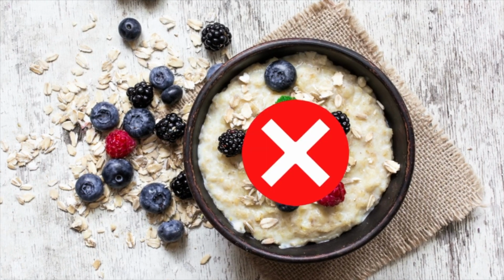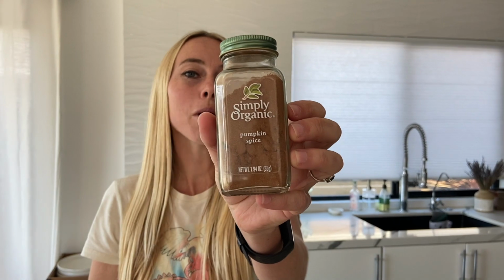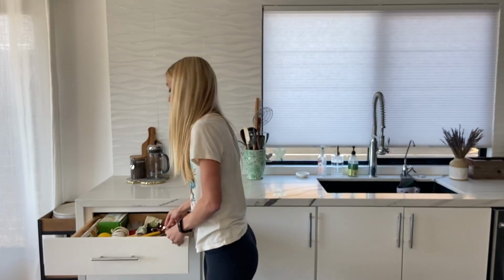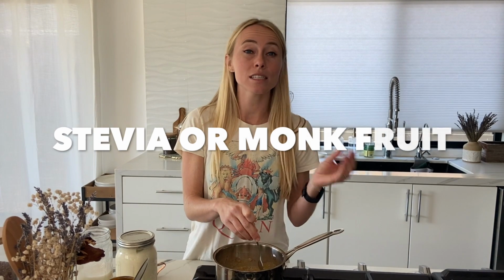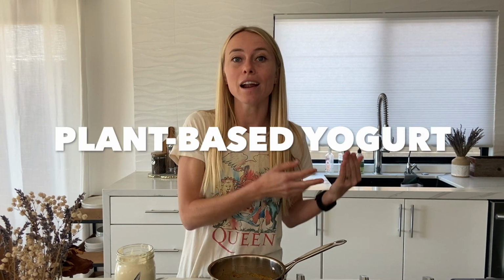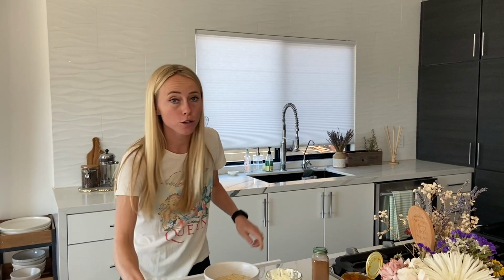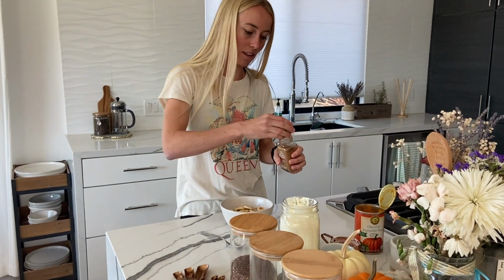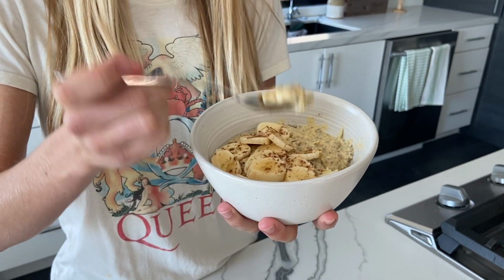My Daily Keto Oatmeal Recipe To Burn Fat!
Now that it’s fall, you might not be feeling the smoothies or cold chia bowls to break your fast. So today, I’m sharing one of my latest new recipes ~ pumpkin spice grain-free keto oatmeal! This is perfect if you’re following a low carb diet and you’re looking for a warming recipe to break your fast with while still working toward a weight loss or wellness goal.

Pumpkin Spice Grain-Free Keto Oatmeal
Serves 1
Ingredients:
 1 Tbsp. hemp seeds
 1 Tbsp. flax seeds
 2 Tbsp. chia seeds
 2 Tbsp. almond flour
 1/2 cup unsweetened almond or coconut milk
 1/4 cup unsweetened canned pumpkin
 1/2 tsp. vanilla extract
 1/2 tsp. pumpkin pie spice
 1/2 cup unsweetened, full-fat greek yogurt OR 1/2 cup unsweetened dairy-free yogurt with 1 serving vanilla protein powder stirred in
 1/2 small banana, sliced (remove if carb sensitive)
 optional 1 Tbsp. almond butter topping

1. Combine all ingredients, except for the greek yogurt (or plant-based yogurt + protein powder), banana and optional almond butter in a small pot or sauce pan over medium heat. Stir the ingredients for about 5 minutes until the liquid has been absorbed by the seeds.

2. Remove from heat and stir in the greek yogurt (or plant-based yogurt + protein powder). Top with sliced banana (or remove if carb sensitive). If you're looking for an extra boost of satiety, you can also top this with 1 Tbsp. almond butter.